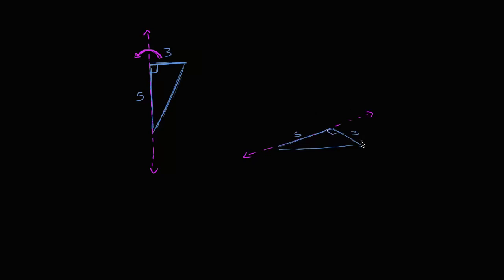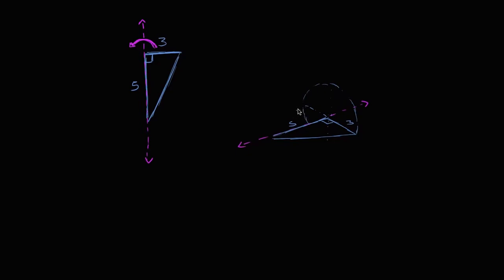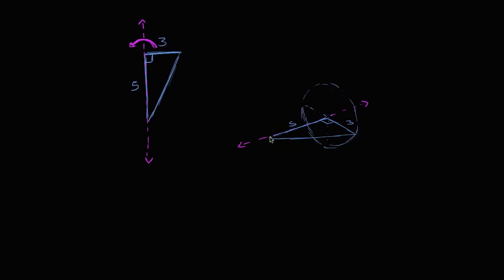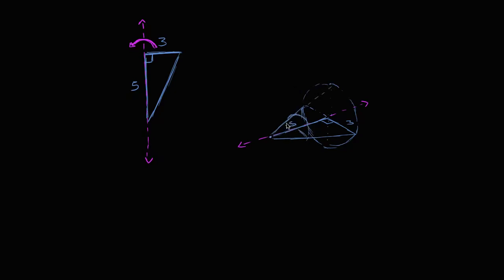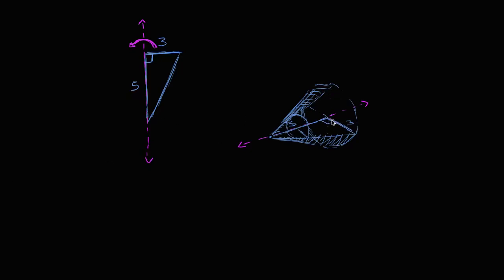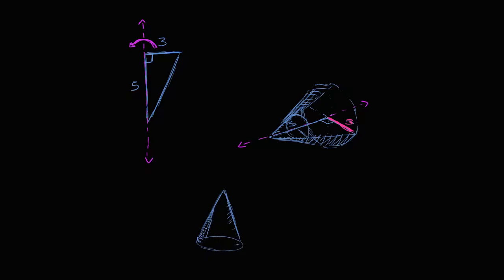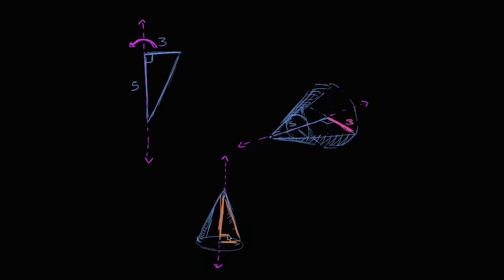Math High school geometry - Rotating 2D shapes in 3D